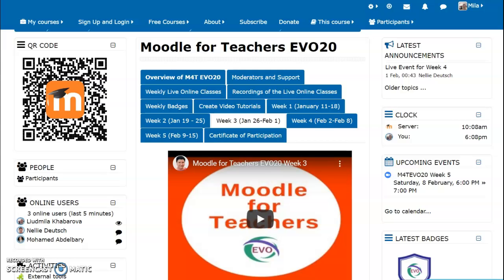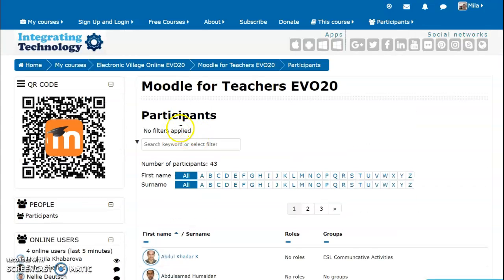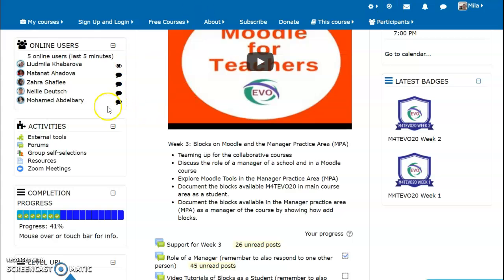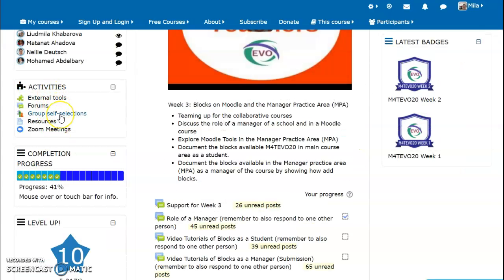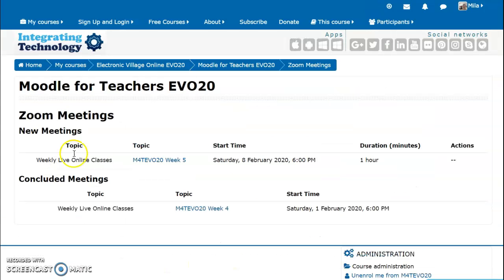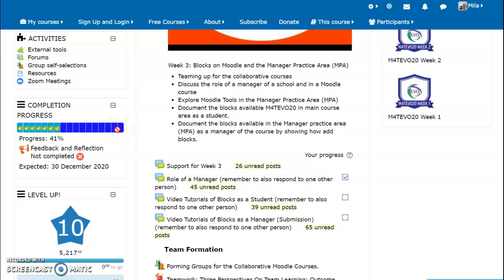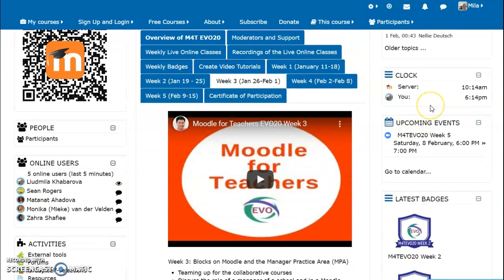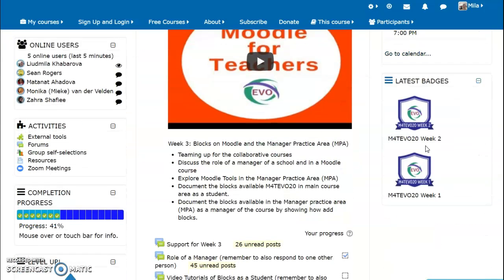Blocks from the perspective of a student